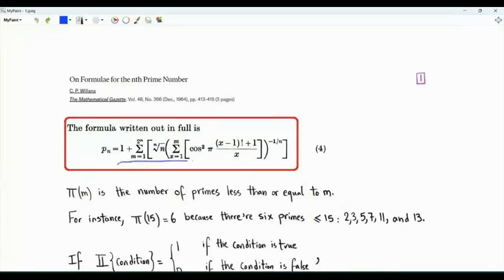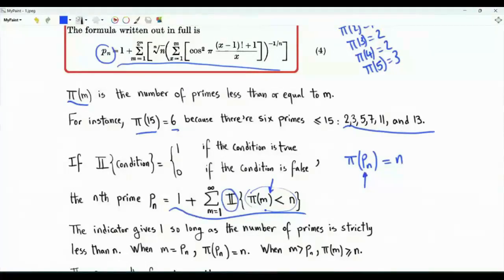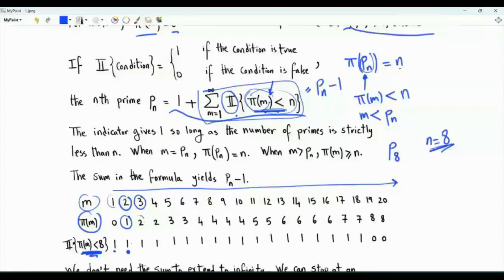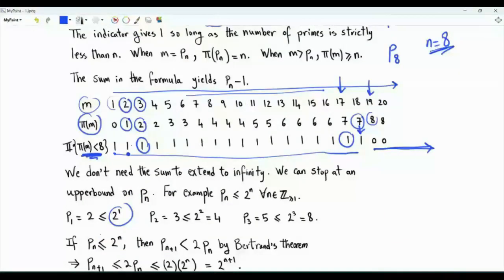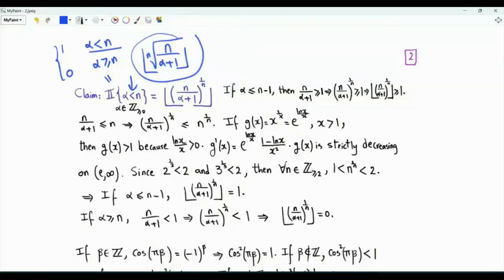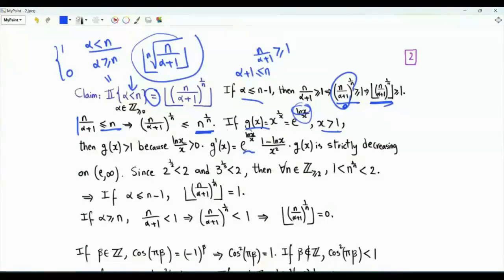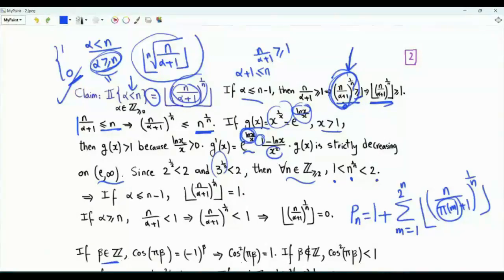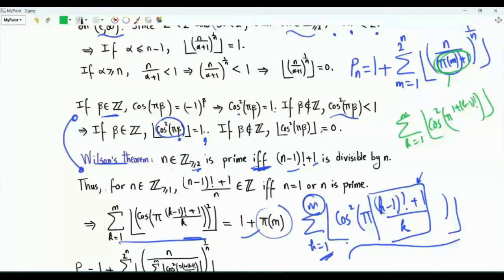On Formulae for the nth Prime Number by C. P. Willans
Reference:
Willans, C. P. “On Formulae for the Nth Prime Number.” The Mathematical Gazette, vol. 48, no. 366, 1964, pp. 413–15. JSTOR,
Notes: